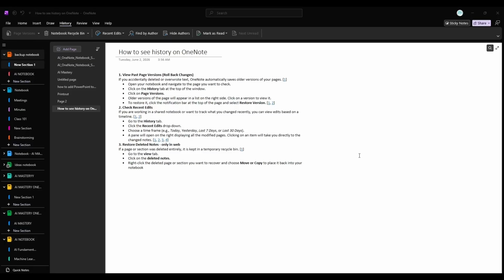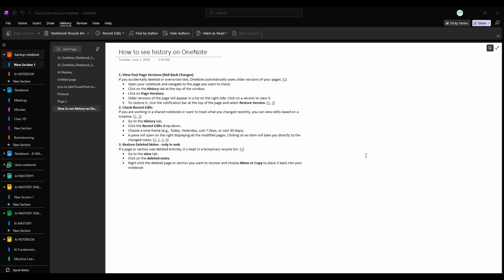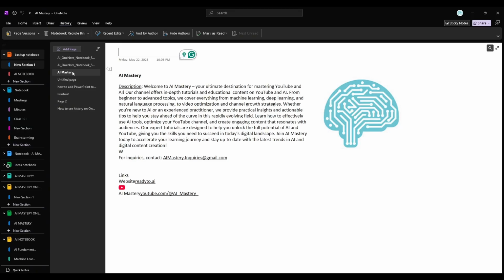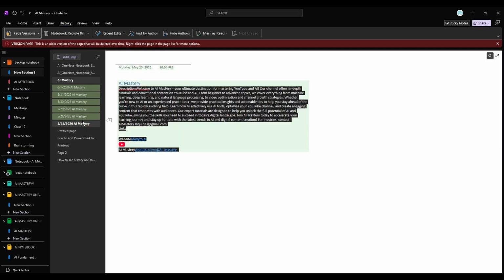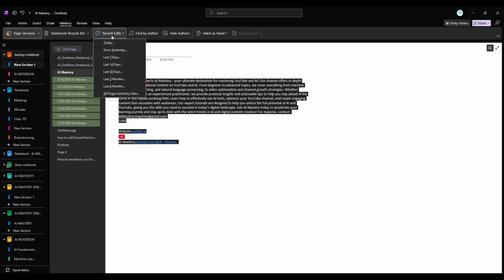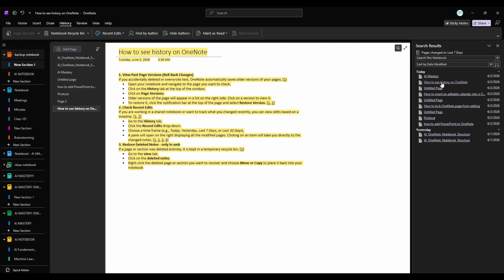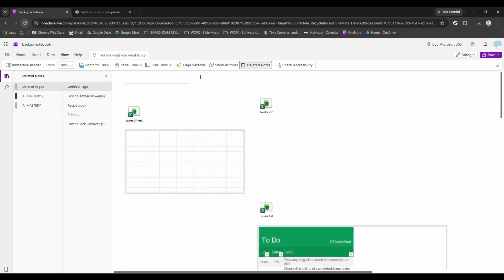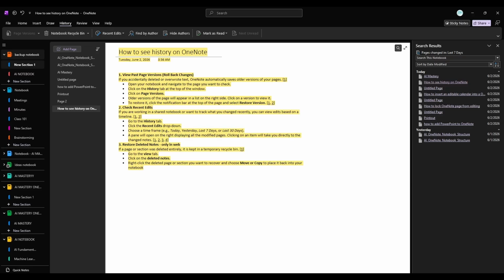How to See History on OneNote (Tested)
In this video, we discuss how to see history on OneNote to recover deleted or overwritten notes. Learn to view past page versions, check recent edits, and restore deleted notes from the recycle bin. Whether you need to restore an older version or track changes in a shared notebook, this tutorial covers all methods.

00:00 Introduction and Overview
00:20 Three Methods for Recovering Notes
00:54 Accessing Page Versions List
01:08 Restoring an Older Version
01:21 Checking Recent Edits
01:35 Selecting a Timeframe
01:51 Navigating to Modified Pages
02:09 Using the Web Version Deleted Notes
02:36 Summary of Recovery Methods